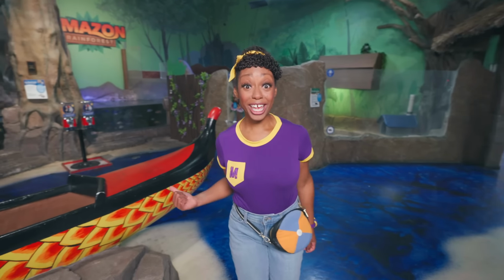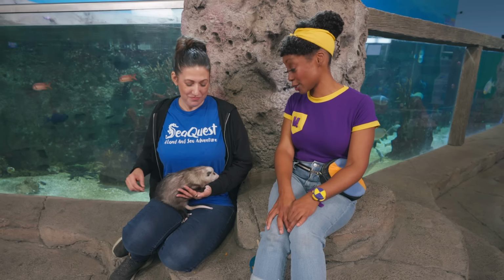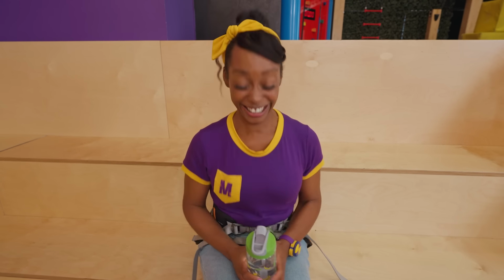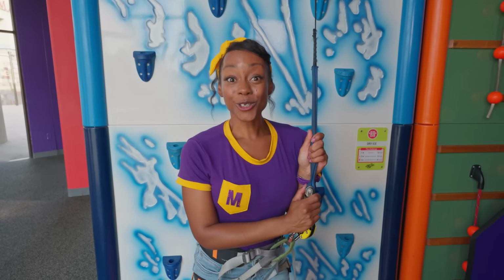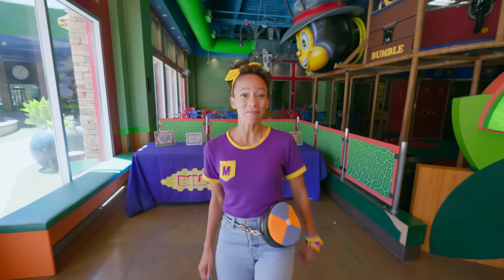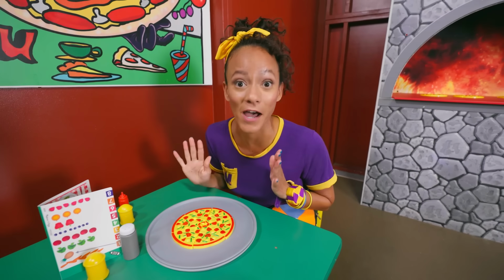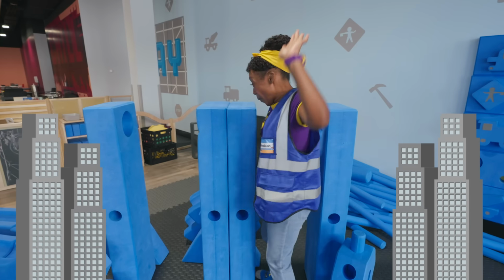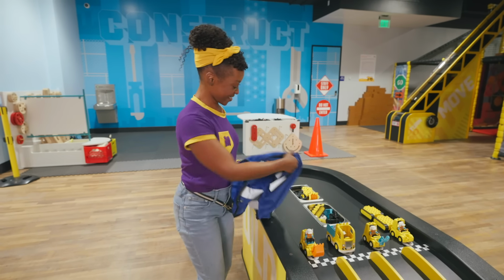Meekah's Animal Friends | Blippi and Meekah Educational Videos For Kids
Meekah meets creatures from around the world at an interactive aquarium!

00:00 Meekah Makes Animal Friends
12:19 Meekah’s Climb and Shine
23:42 Meekah’s Imaginative Play at Billy Beez
35:25 Meekah’s Day of Games at Billy Beez
47:31 Meekah Digs it